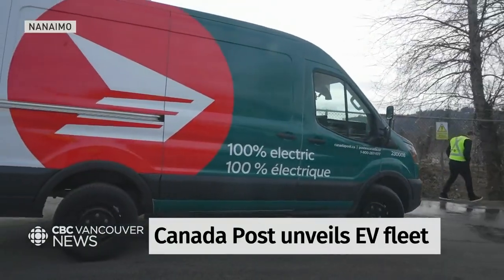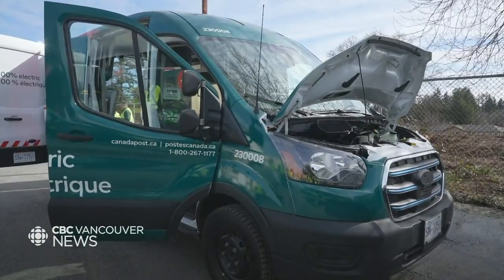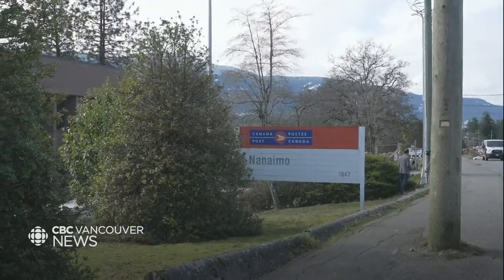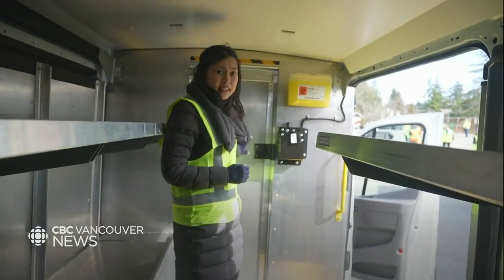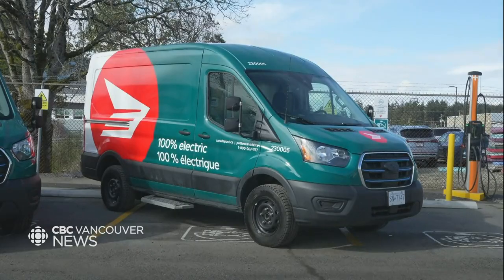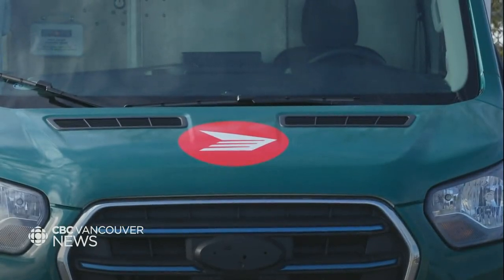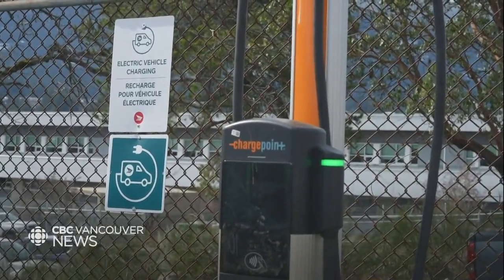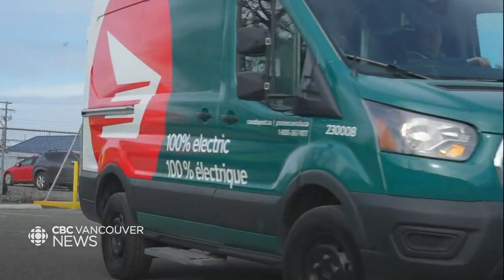Canada Post's first all-electric delivery fleet is launching in B.C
We got an up-close look at Canada Post's first all-electric delivery fleet in Nanaimo. The city is getting 24 electric vehicles as the mail delivery service aims to reach net zero emissions by 2050.